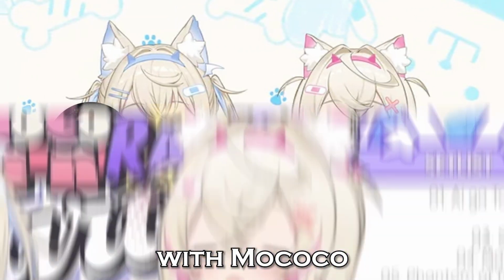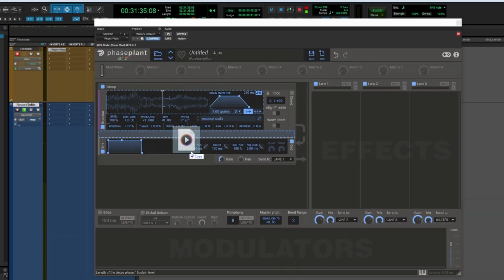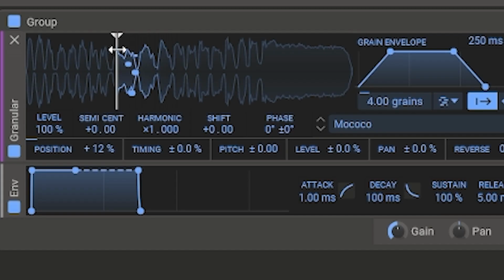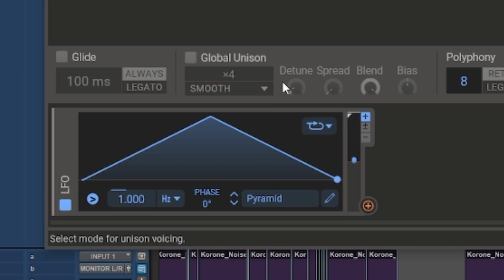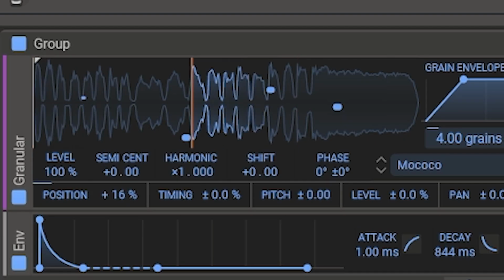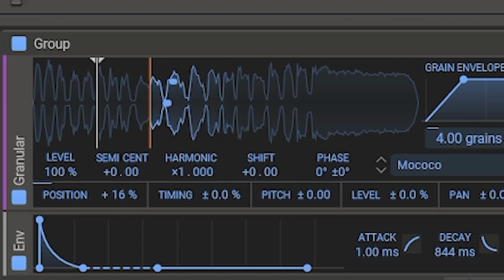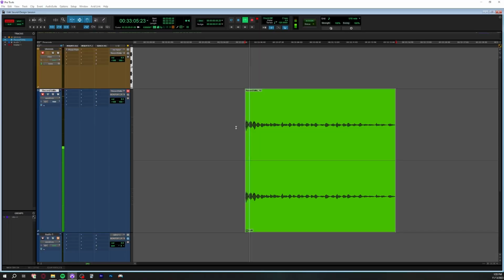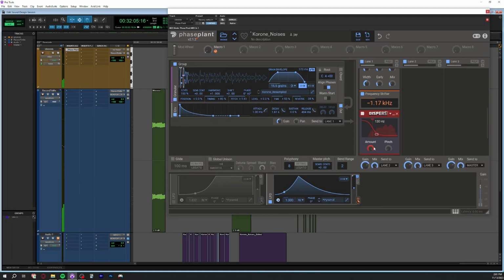I turned Vtubers into Sound Effects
Really crazy video where we'll take some funny Vtuber voice clips and turn them into full fledged sound effects!

I make Stream Alert and Transition SFX